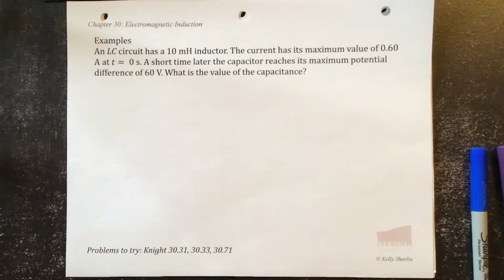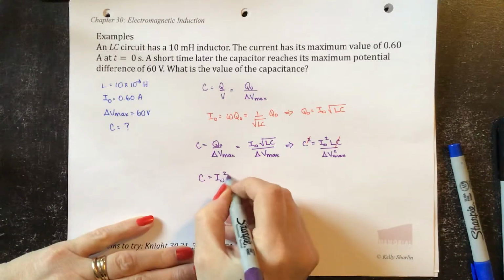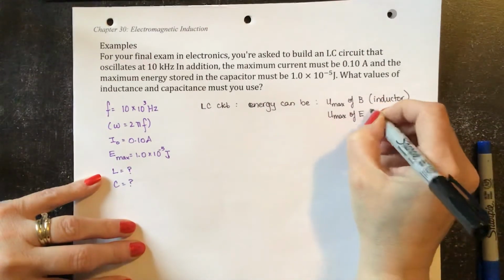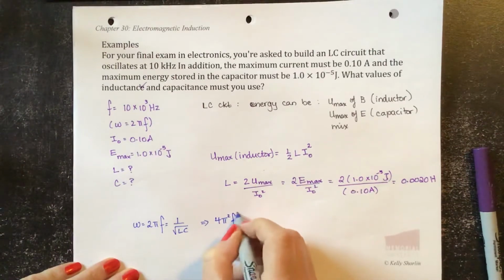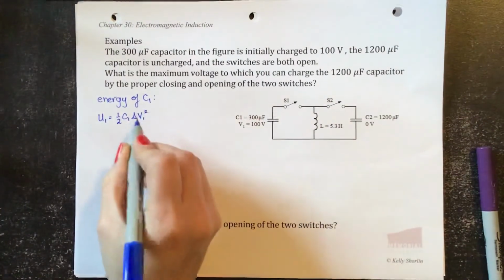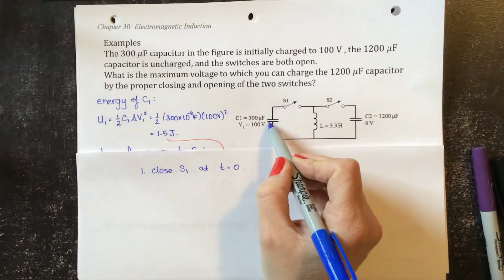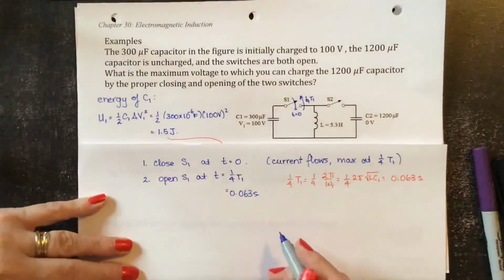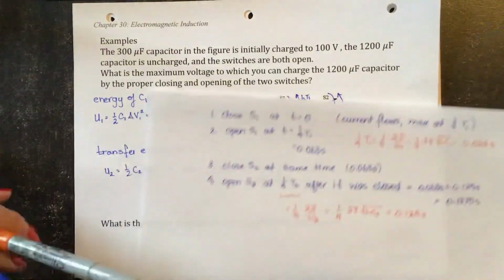P2055 lecture 28 chapter 30 part 14